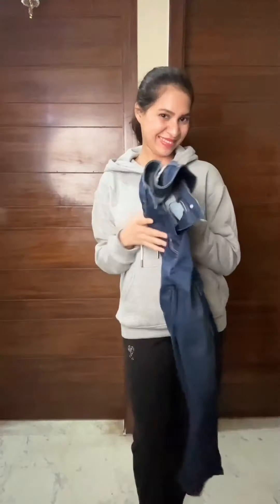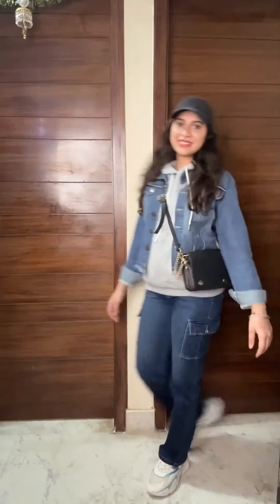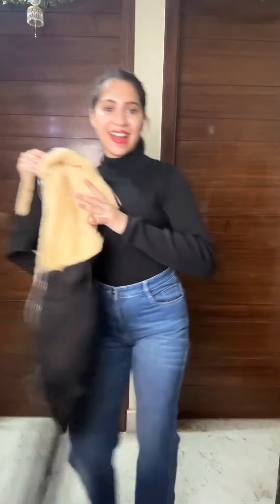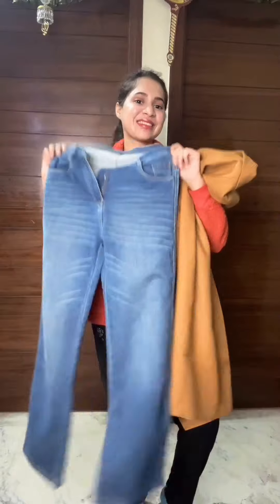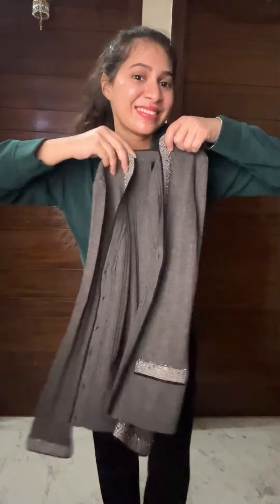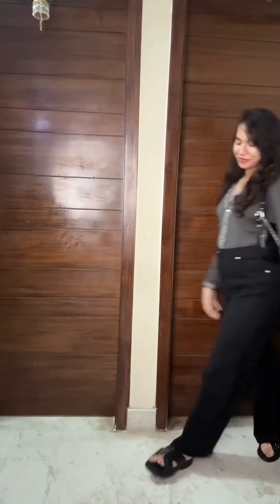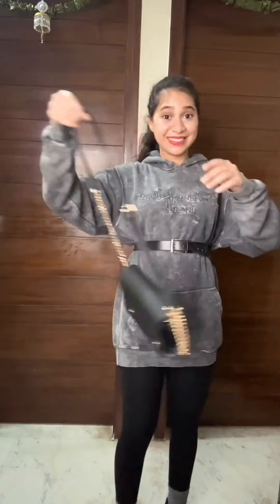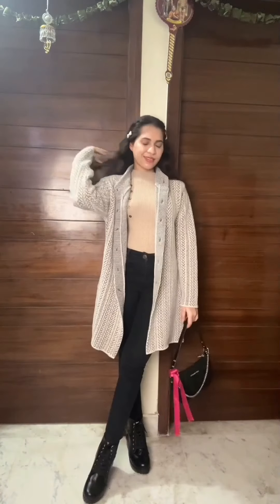6 Winter Outfit Ideas In Budget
6 Winter Outfit Ideas Under Budget. These all looks are so easy to carry and wearable. Do let me know which look is your favorite.